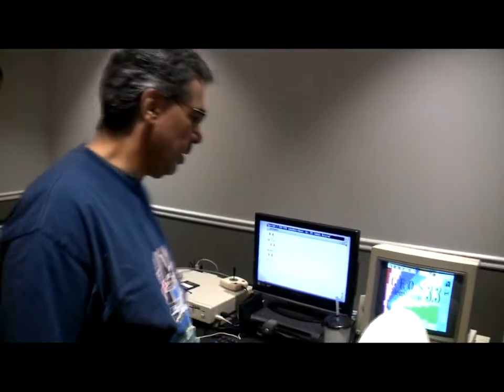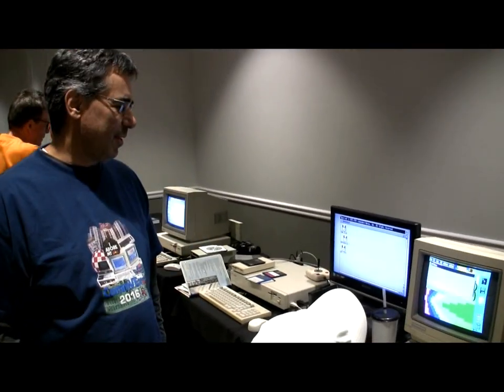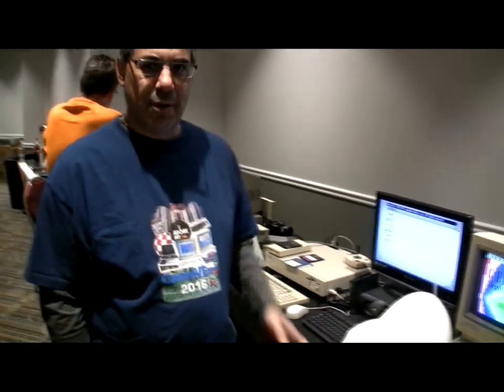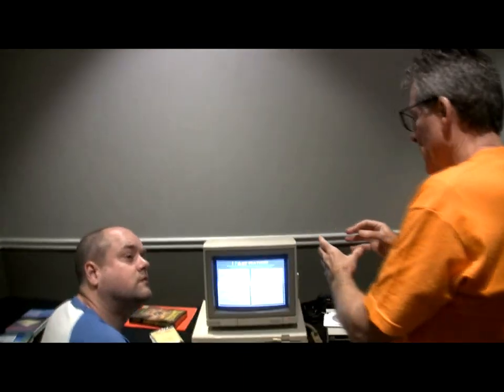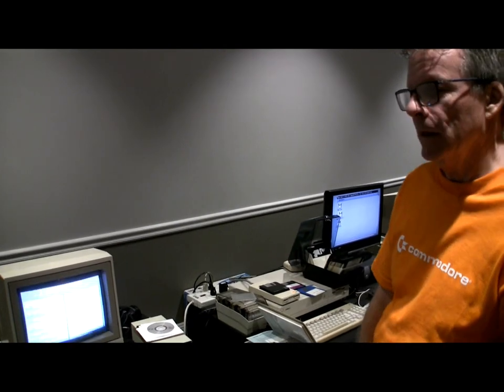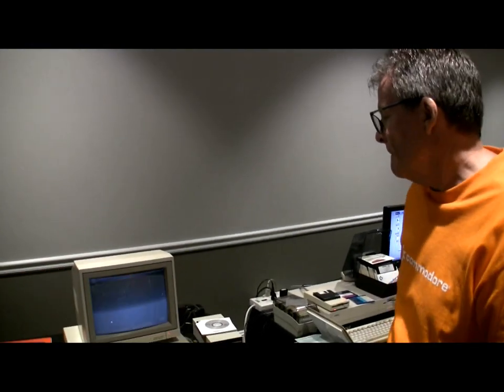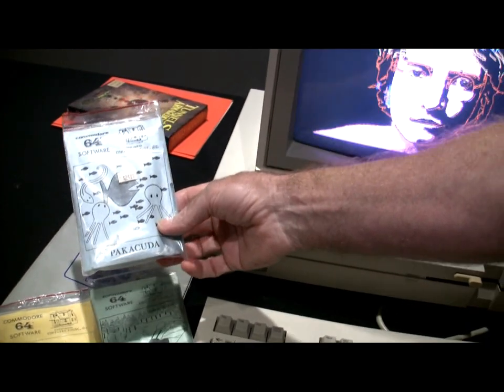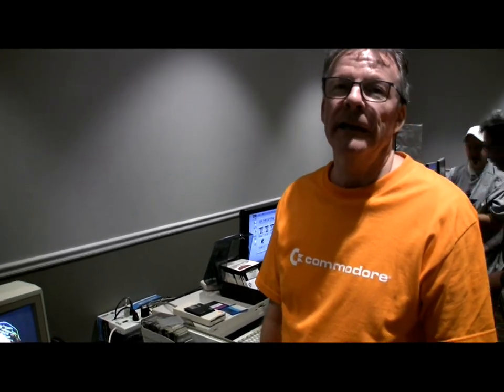Mario Luppi and Jeff Krantz at CommVEx 2019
Here is another quick look at the tables at the August 10-11 Commodore Vegas Expo v15 2019.  We see C= enthusiasts Mario Luppi and Jeff Krantz describe their computers and software.

Filmed by Bernardo at the Plaza Hotel, 1 Main Street, Las Vegas, Nevada, USA